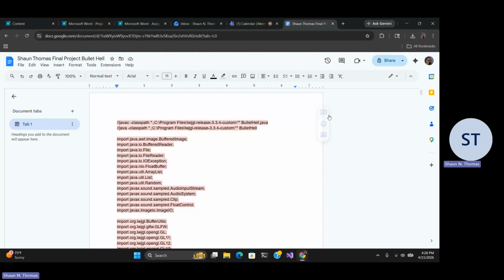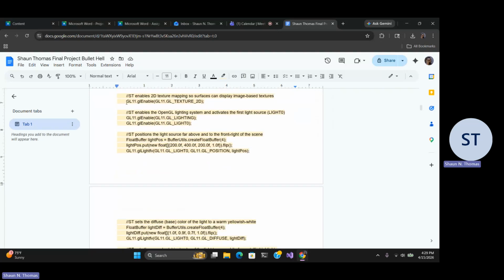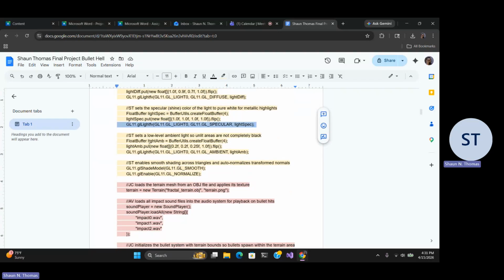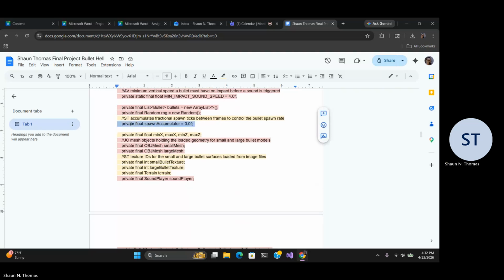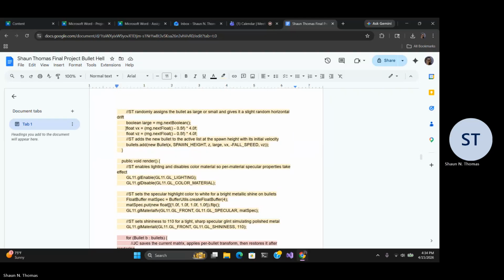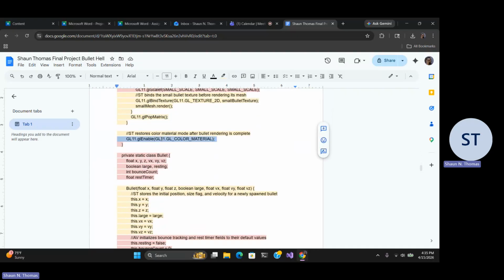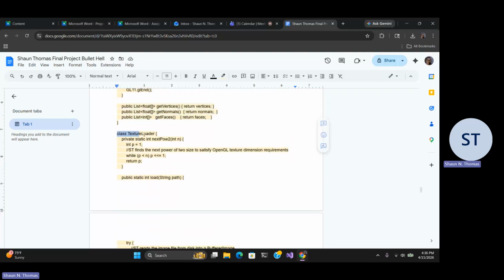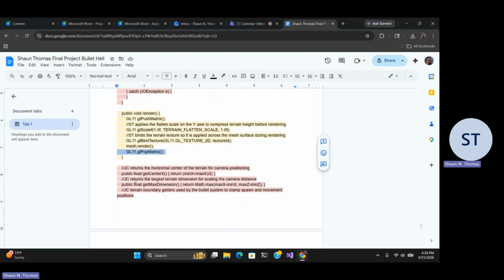Shaun Thomas Bullet Hell Final Project